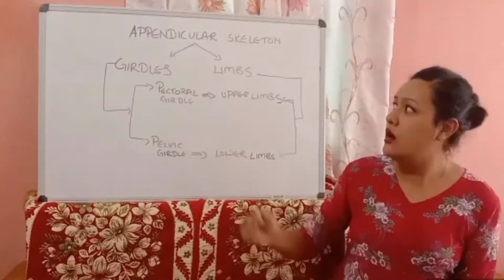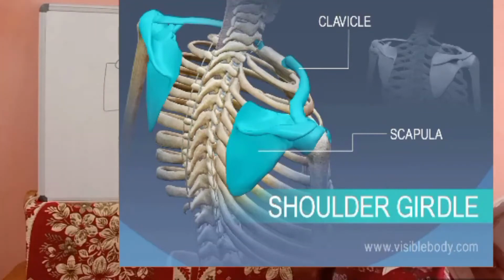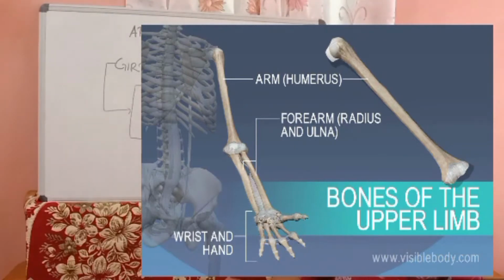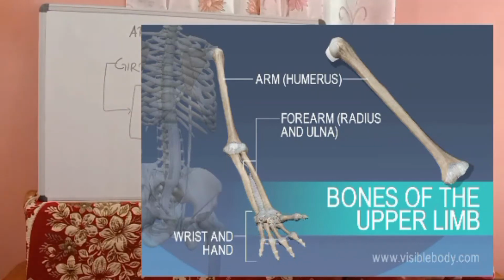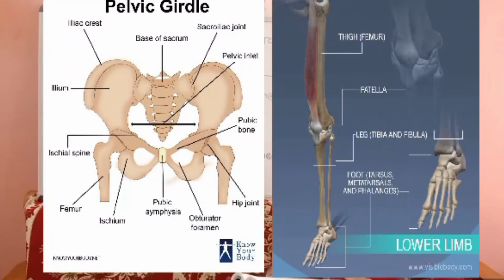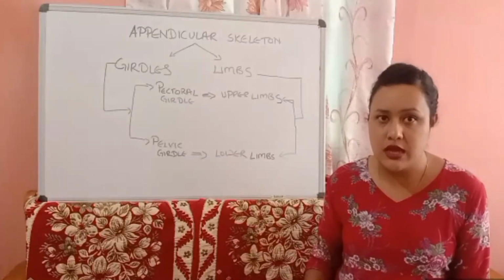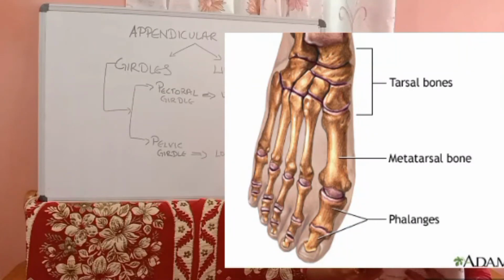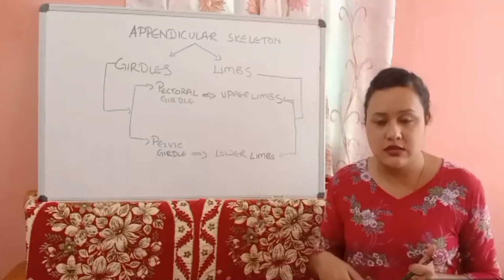Class IX Biology (Appendicular Skeleton)